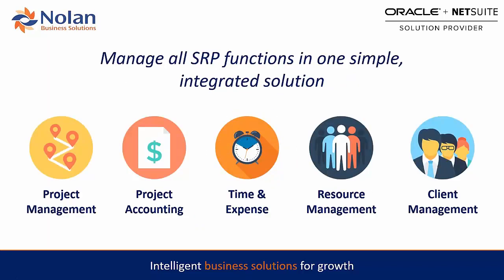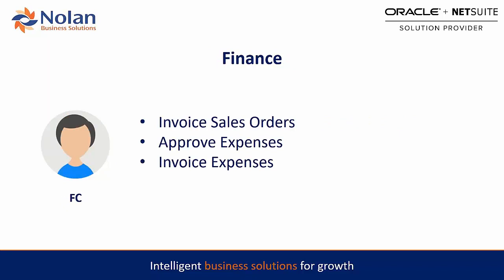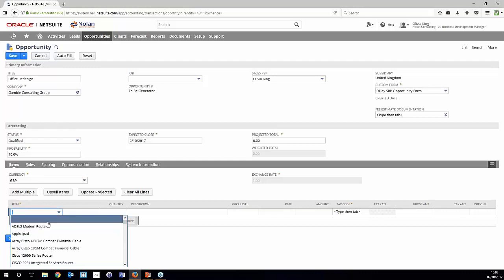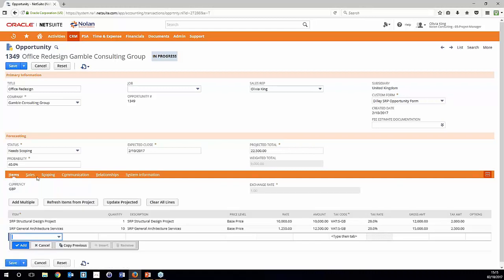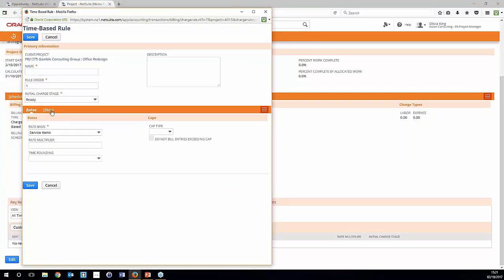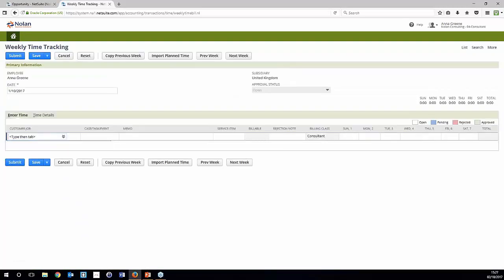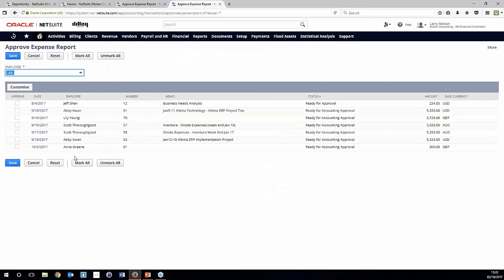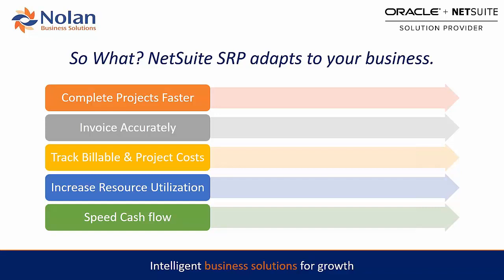NetSuite and Nolan Business Solutions for Professional Services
Do you suffer from these pains with your current business system:

• Duplicated data entry – time sheets & expenses
• Poor visibility for project profitability & job costing
• Lack of P&L Reporting

Would you like more focus on your projects?

With the collaboration of NetSuite and our experience working with numerous Professional Services companies means we are well positioned to help rid you of the pains of the wrong system and get you back in control.

Join our consultant Michael in a free 30 minute webinar to show you how you can gain control and visibility over your projects with the #1 cloud based business software solution NetSuite.